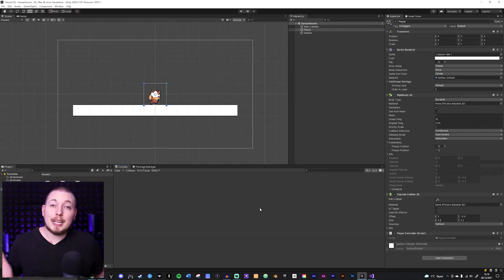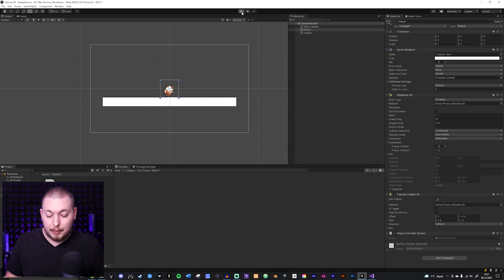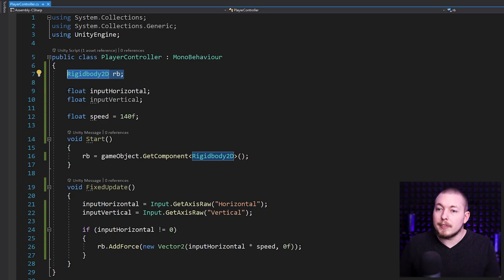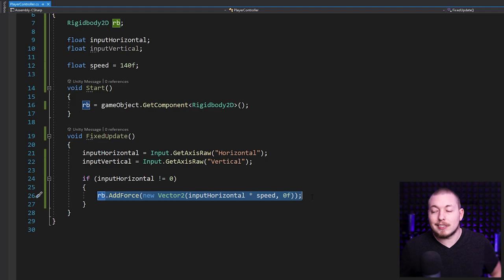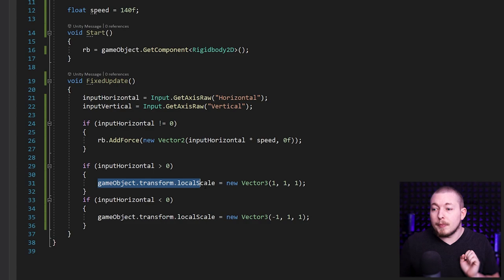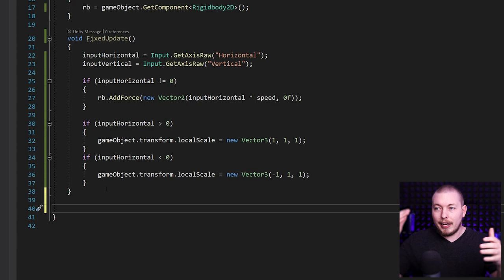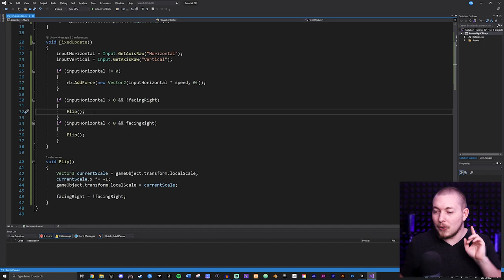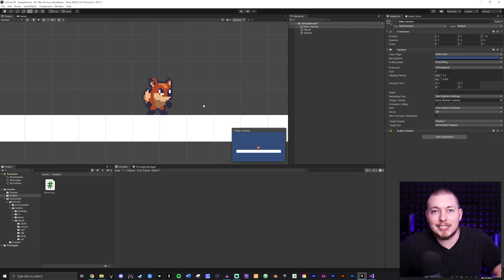HOW TO FLIP YOUR SPRITE IN UNITY 🎮 | Flip Your Player In Unity | Unity Tutorial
Hi everyone! 🙂 Today I will show how to flip your 2D character in Unity.

➤ TIMESTAMPS

00:00:00 - Intro
00:01:01 - My player script so far
00:01:48 - Method 1: Flip player (the fast way)
00:03:42 - Method 2: Flip player (the good way)